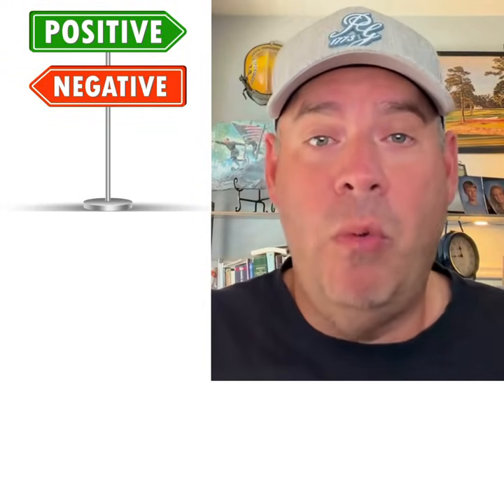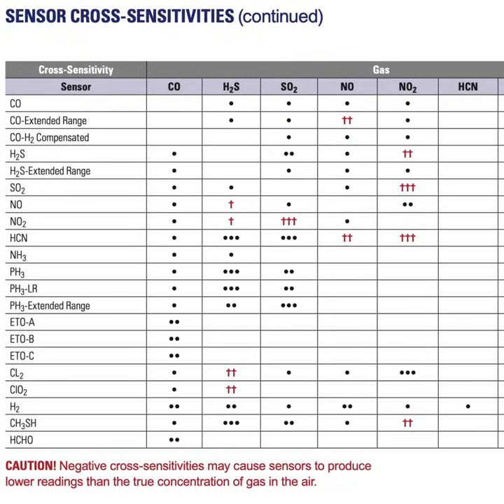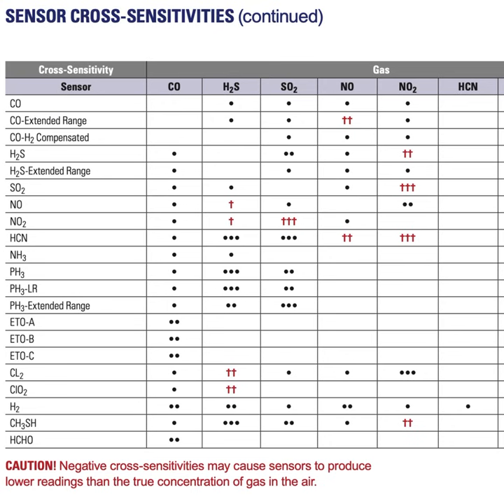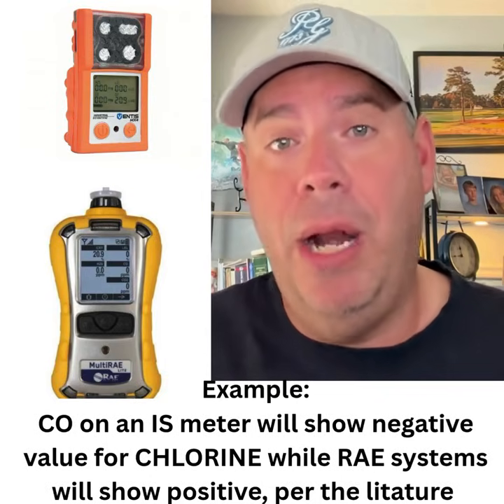The Meter Minute - Cross Sensitivities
Your gas meters are dumb, they are looking for reactions within the sensor, and a host of gases and vapors can make them react... here is a breakdown of those!